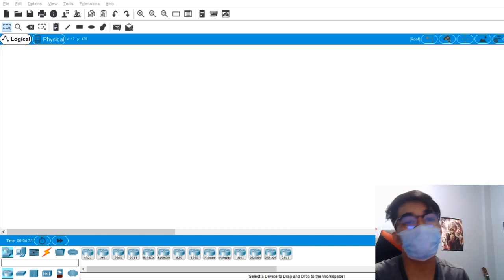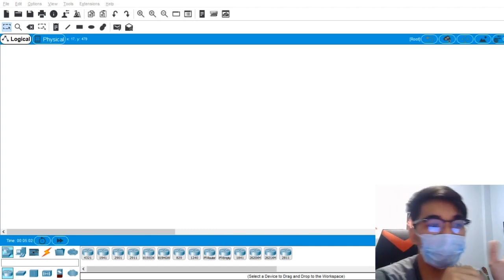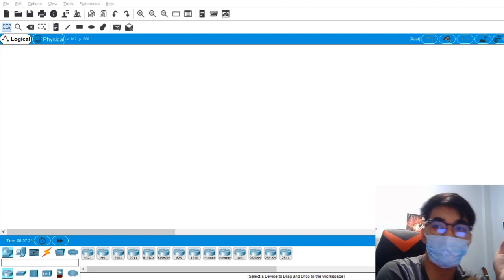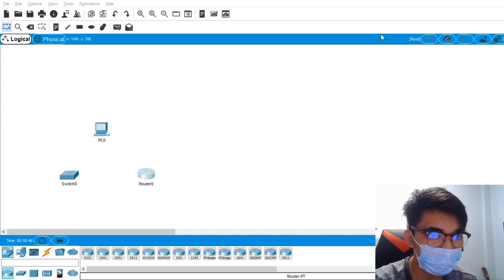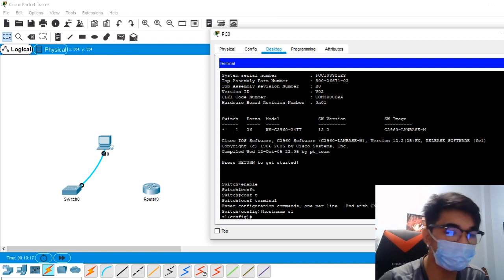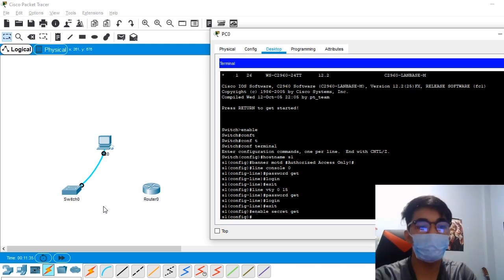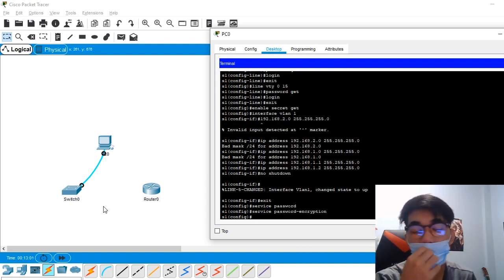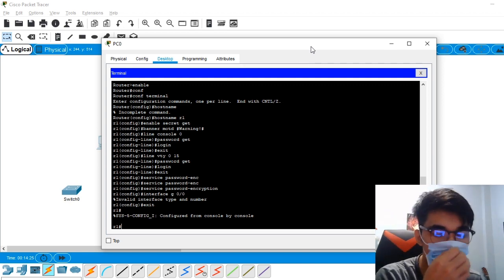Chapter 2 Tutorial